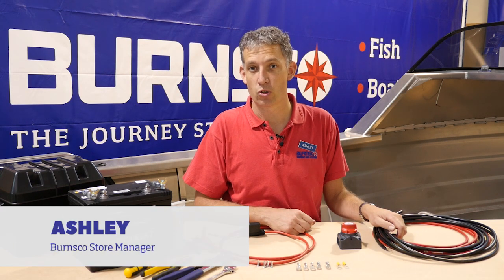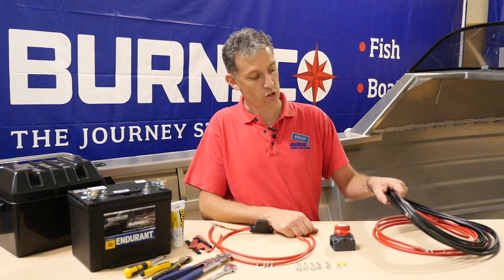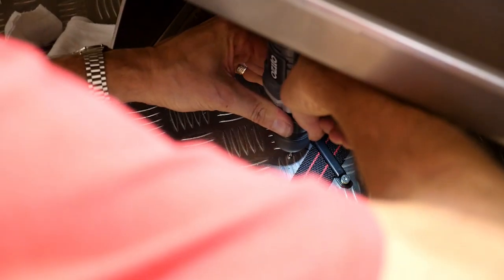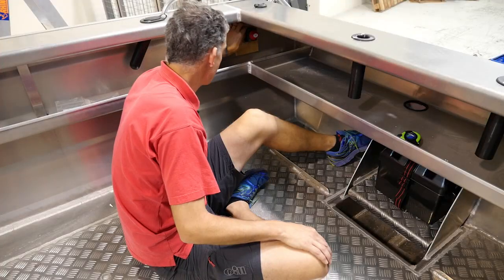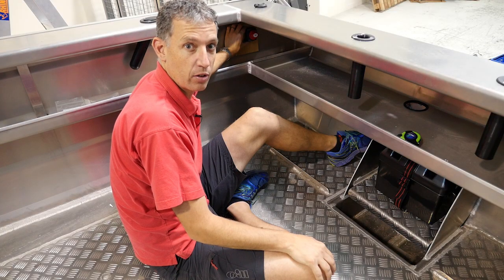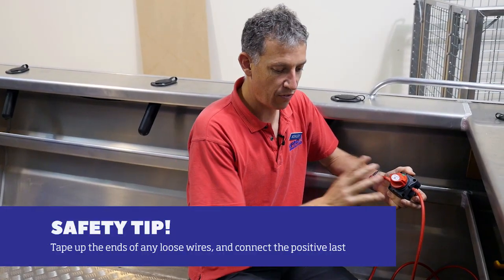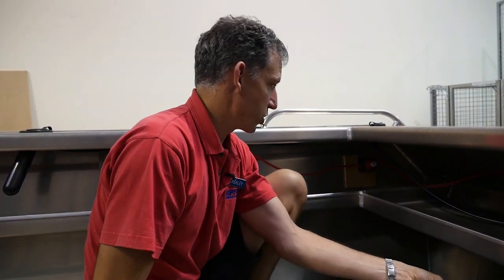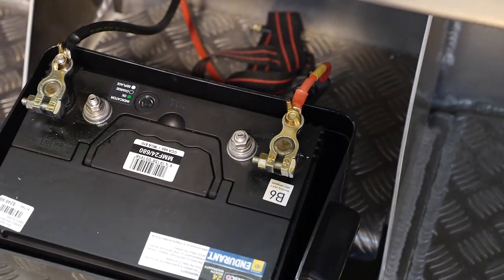How To Install a Marine Battery in Your Boat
In this video, Ash will guide you through the setup of a basic 12V battery system in your boat, from finding a home for your battery to wiring up and installing an isolator switch.